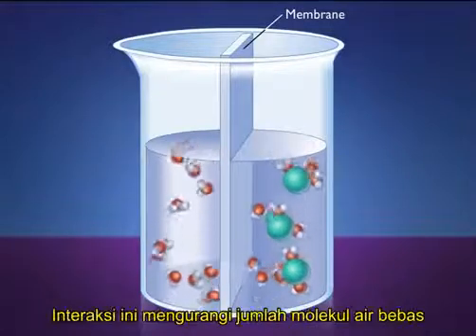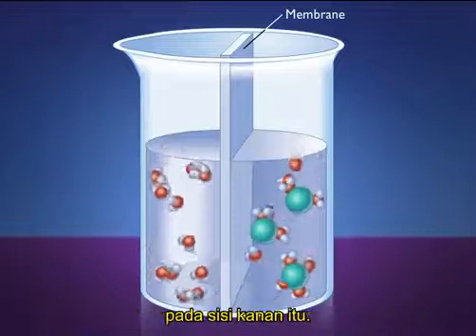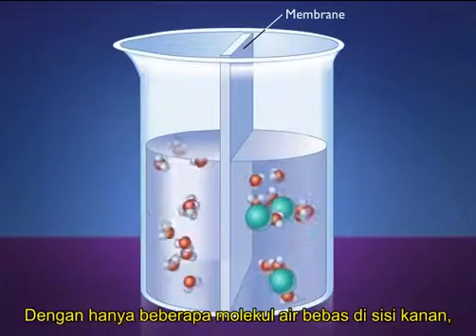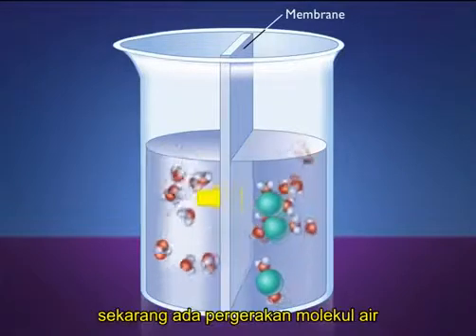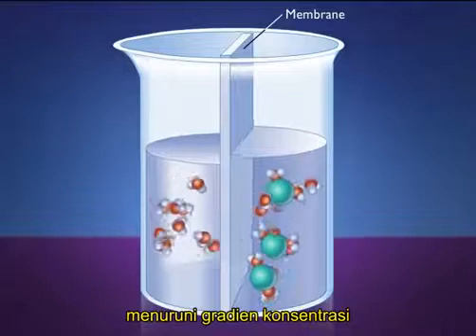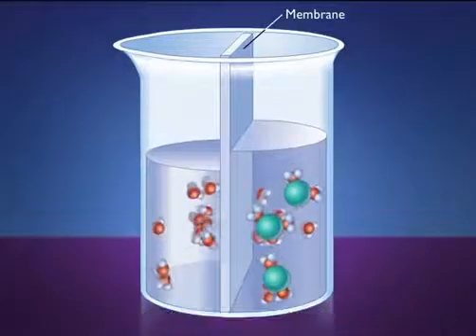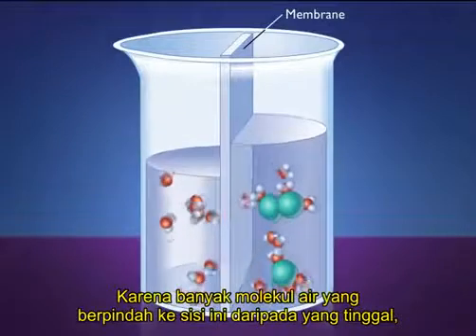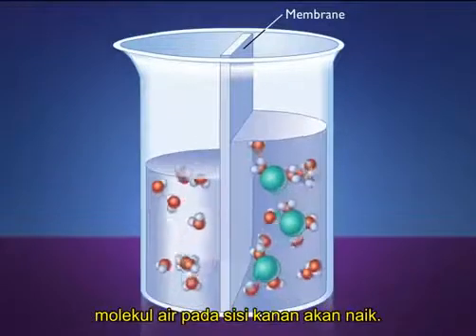Proses Difusi dan Osmosis Part 1 I Kelas XI I Versi Subtitle Bahasa Indonesia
Difusi dan Osmosis merupakan transportasi zat. Transportasi tersebut termasuk dalam transportasi aktif, karena melawan aliran perbedaan konsentrasi. Dalam aktif dibutuhkan energi dalam bentuk ATP (adenosine triphospat) untuk melawan alira perbedaan konentrasi. Berikut dalam video ini akan ada penjelasan mengenai skema proses difusi dan osmosis.